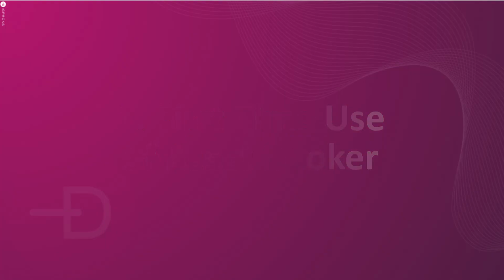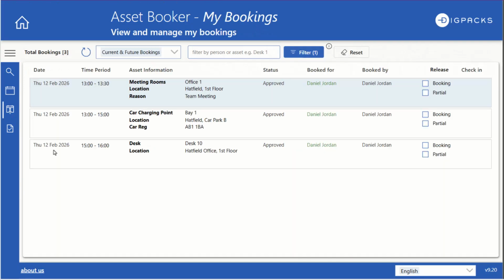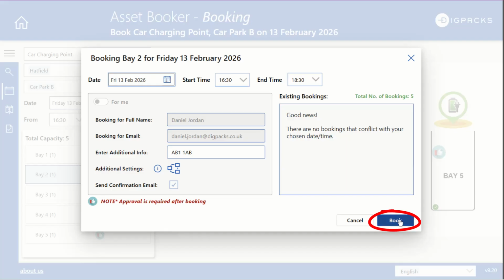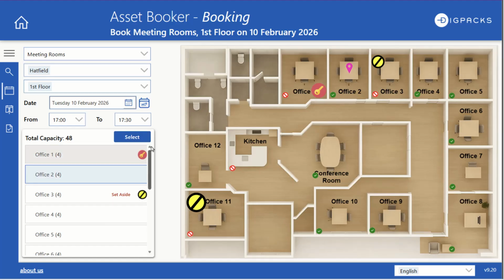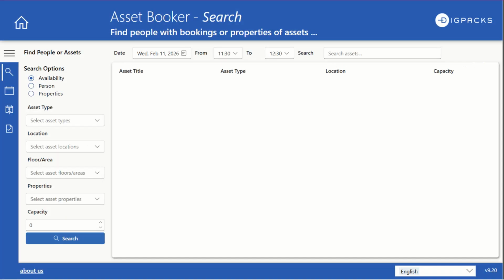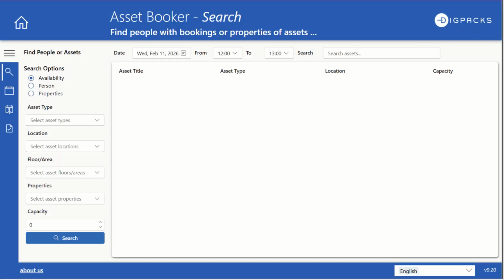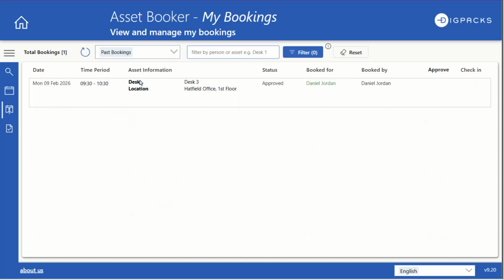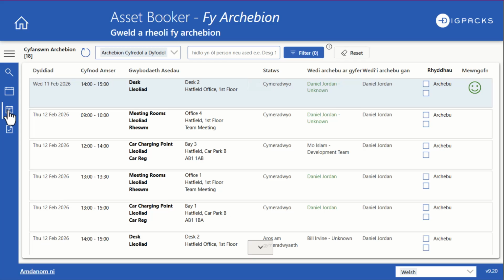DigPacks Asset Booker (v9) User Walk Through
A concise walkthrough of Asset Booker, demonstrating how to view, book, and manage workspaces and resources like desks, meeting rooms, car charging points, and parking through Microsoft Teams, including features such as approvals, group bookings, search, language switching, and QR code booking.